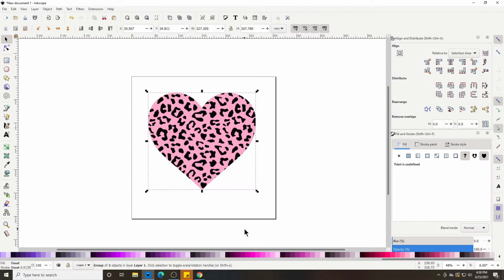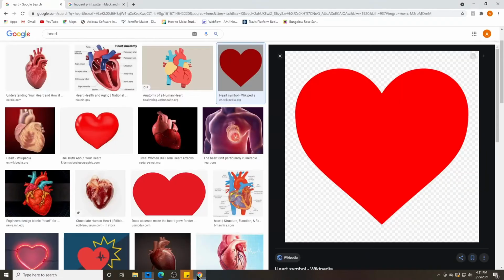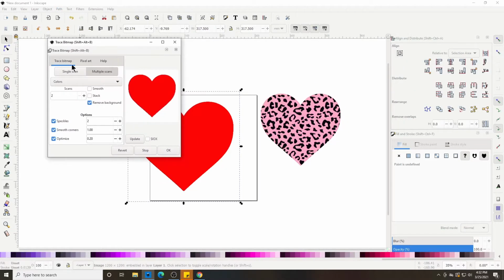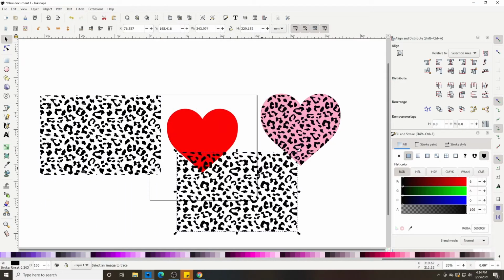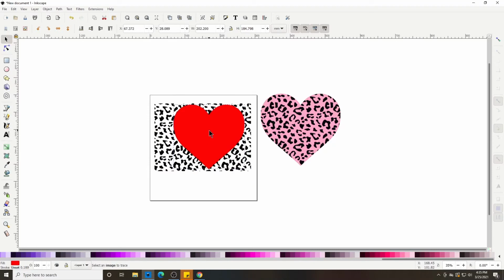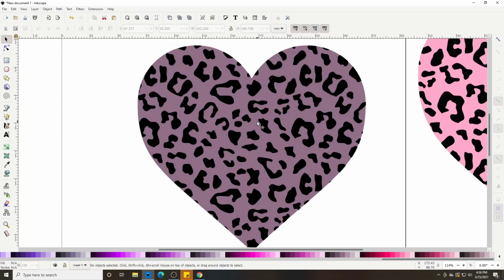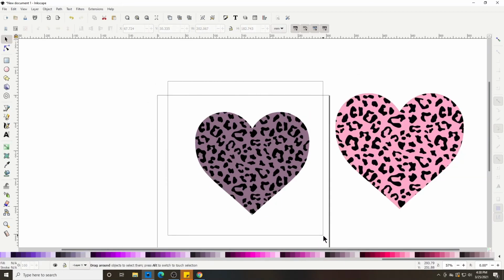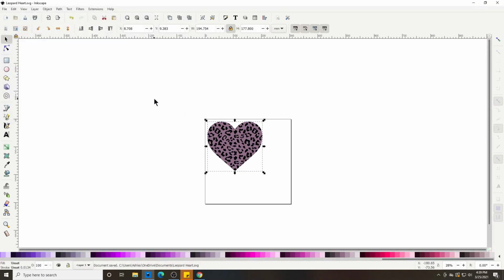How to Form Patterns to Objects Using Inkscape to use in Cricut Design Space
Hi guys!   I will be posting videos on how to use Inkscape to design digital images/graphics/files that you can use in your cricut, silhouette or other cutting machine.  The possibilities are endless from vinyl, cardstock, leather t-shirts, cups, mugs, birthday, wedding invitations. Like I said these images can/will help you create anything you can imagine! Not only can you use Inkscape for your cricut, but you can also earn money with it.  I started an Etsy shop two years ago and its been the best business decision I ever made!  So whether you're here to create just for fun or for your business this is the right place!

Today's video we will learn how to use the intersection tool in Inkscape.  Knowing how to use this will make designing a breeze.   Its so easy and simple I had to show.  If you're new here look at my other videos to become familiar with Inkscape, it makes a world of difference!